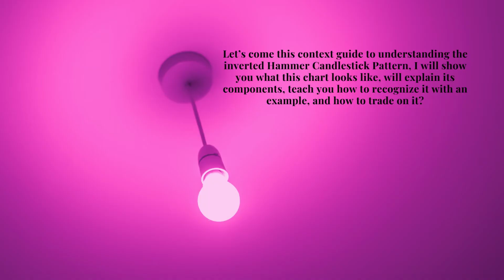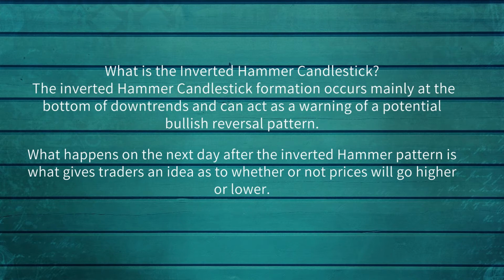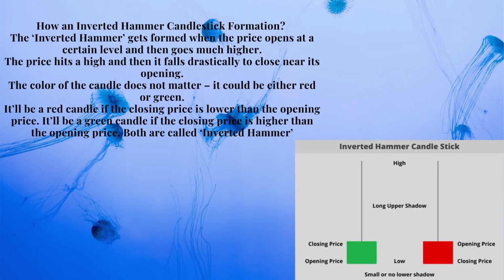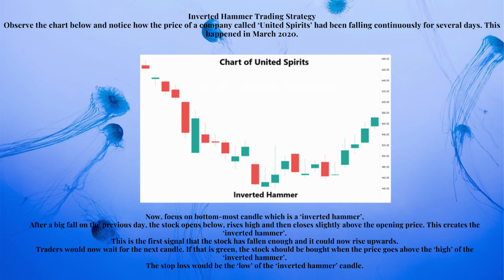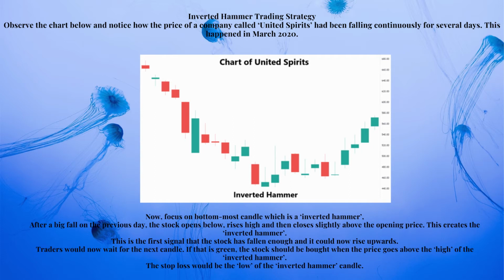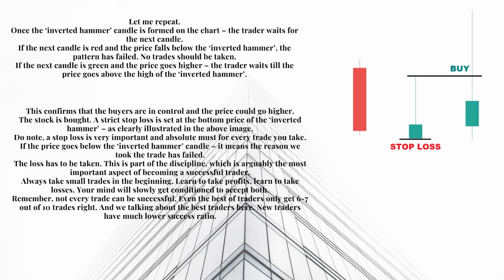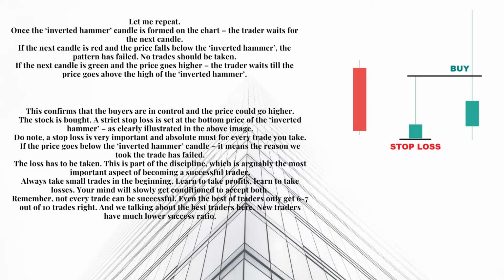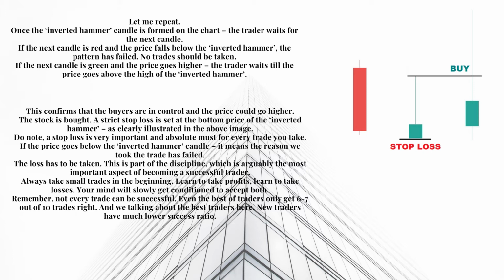Inverted Hammer Candlestick|How to Trade Earn Money in Trading| BN Nifty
Inverted Hammer Candlestick||How to Trade Earn Money in Trading||With Example Charts # Game of Trading

All my videos are for beginner educational purposes only watch all my Trading videos for beginners links are available below.